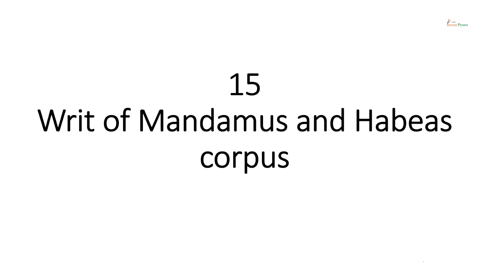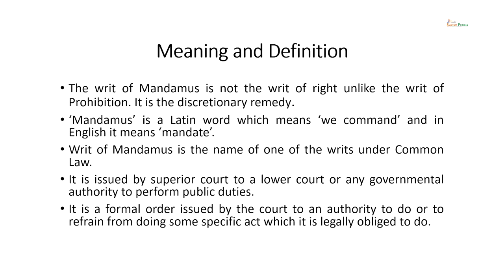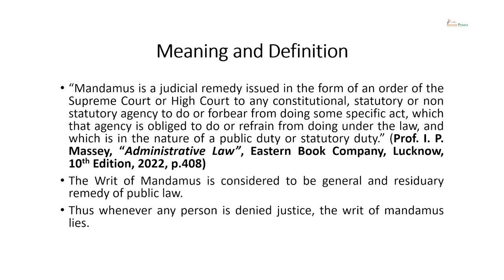Writs of Mandamus and Habeas Corpus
Course Name : Administrative Law
Subject : Law